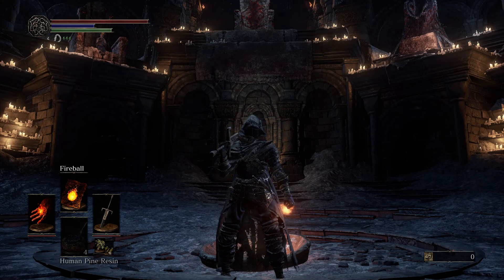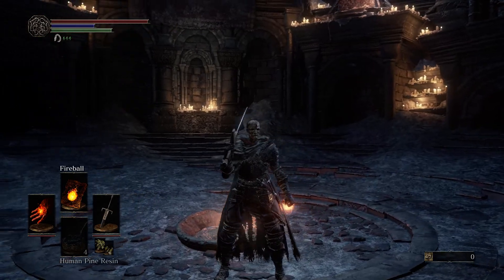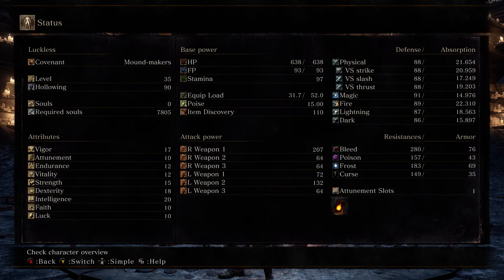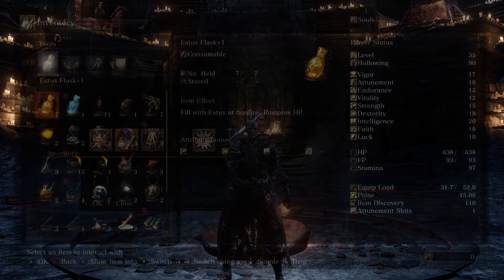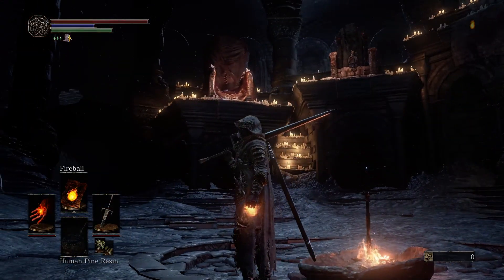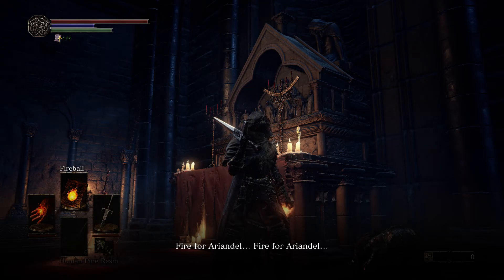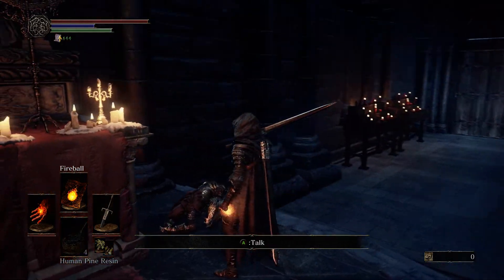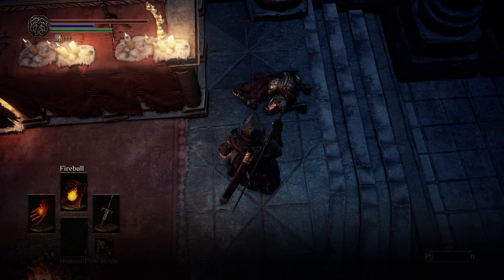Dark Souls 3: Ashes of Ariandel - Part 1 - Let's Play Blind PC Lore Discussion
Lovelocks is dead, long live Luckless! We take a look at the first DLC for Dark Souls 3: Ashes of Ariandel and realize we might have started it a bit too soon! I will continue this play through later once I've complete more of the game with Luckless

If you are enjoying Let's Play Dark Souls 3 you will also enjoy: